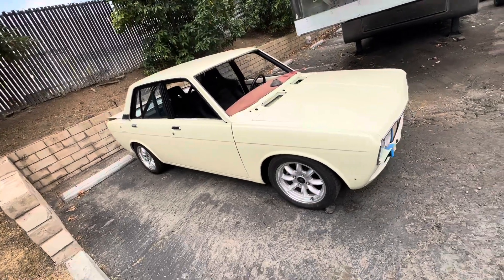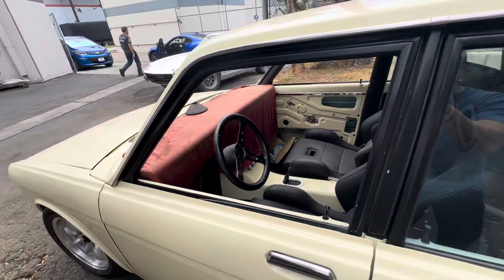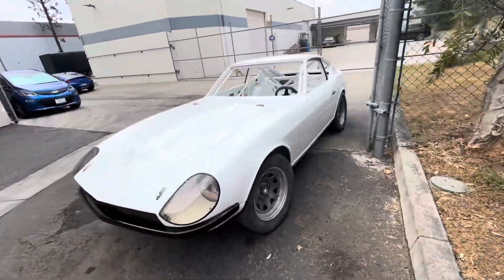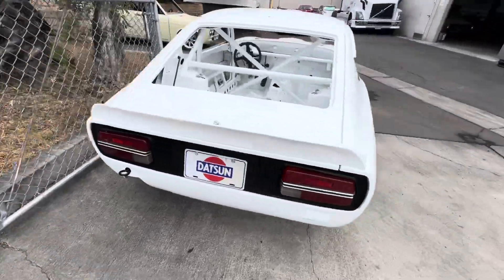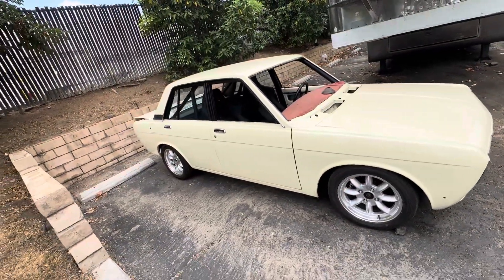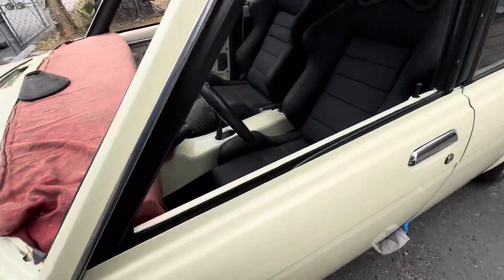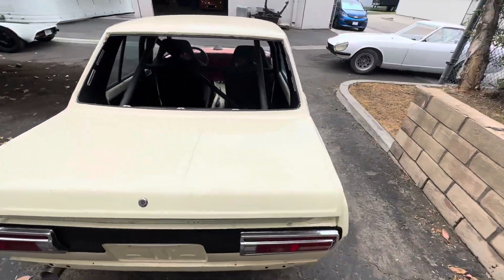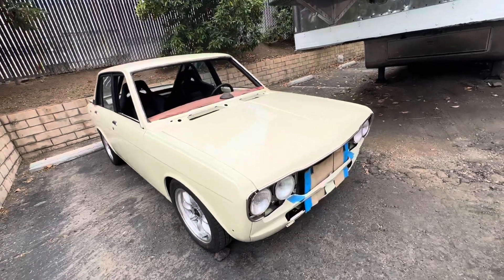My New "Possible Project" Datsun 510 vs 240Z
I was always longing for a "toy" that's very small, light and agile like a Datsun 510 or 240Z. My choice would most likely be a 510 because the 240Z already spiked up in price (You need at least $20,000 or more for a beat-up or empty-chassis only car).

We shall see~~~ Probably put something like an S2000 engine or a K20/24 and put some Turbo and put out around 300 WHP and it would rock. I would opt for an A/C unit, Wilwood breakes, some nice coilovers and some nice looking gauges.